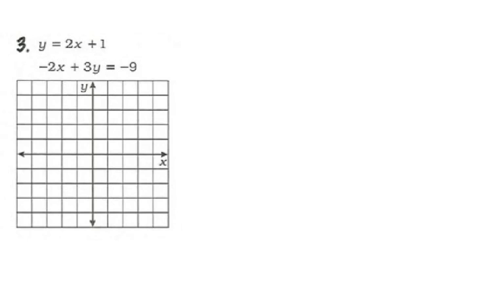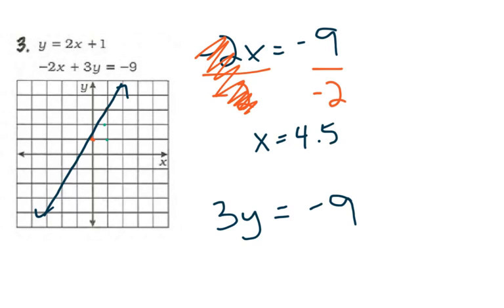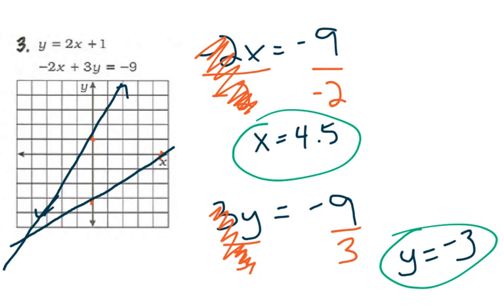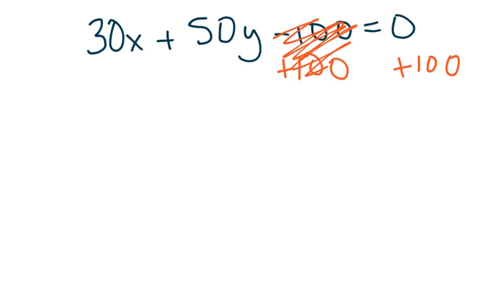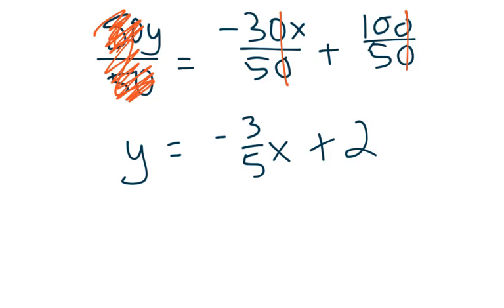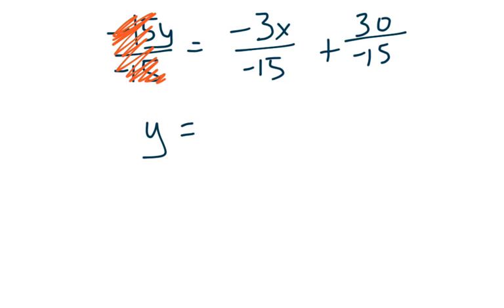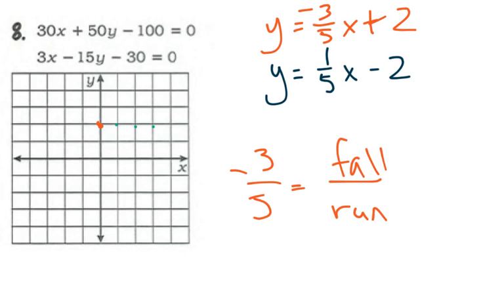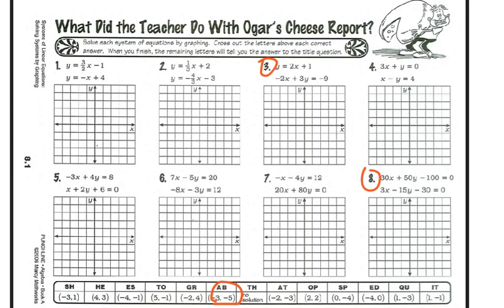Systems of equations graphing manually